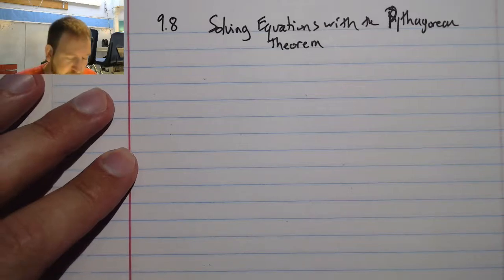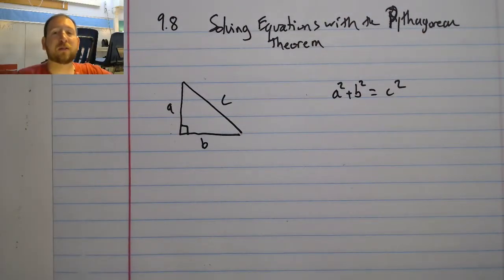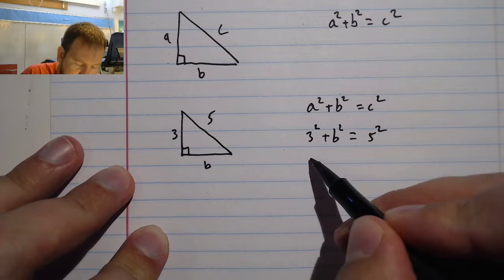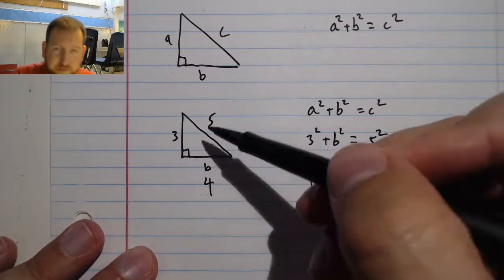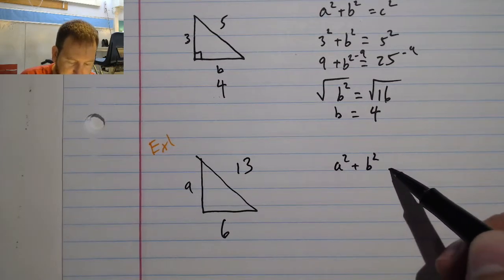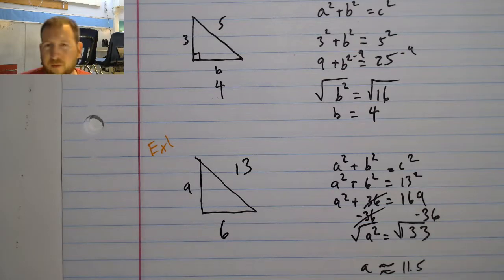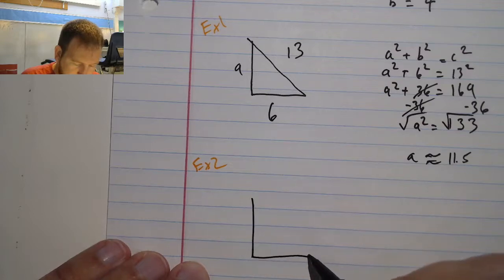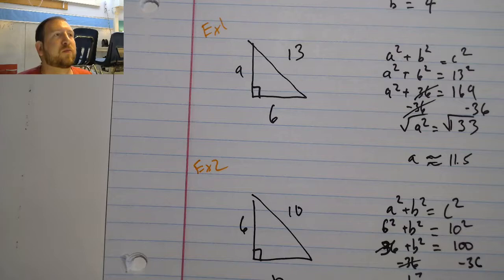9.8 Solving Equations Using the Pythagorean Theorem